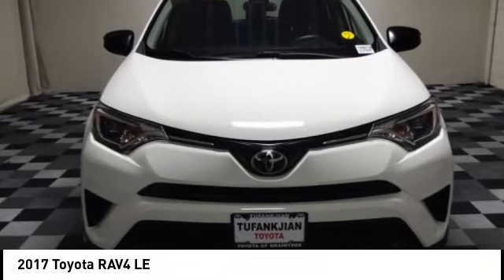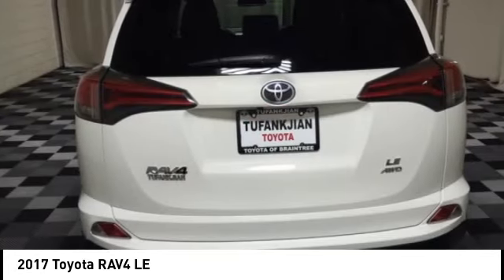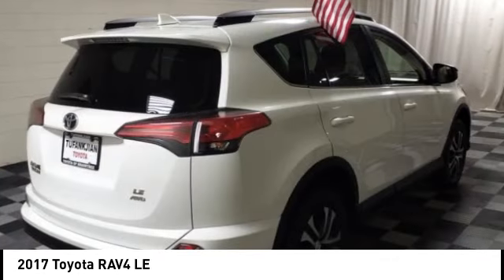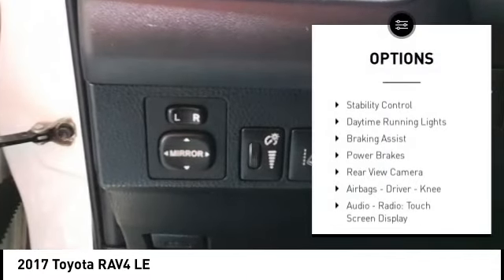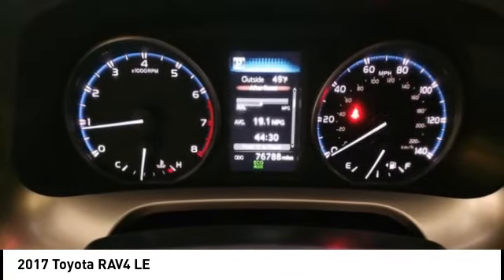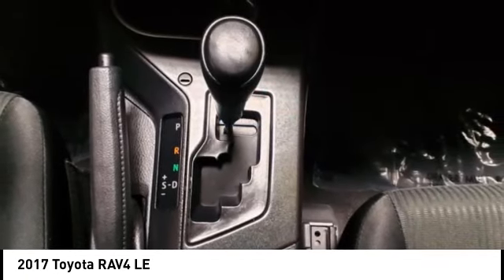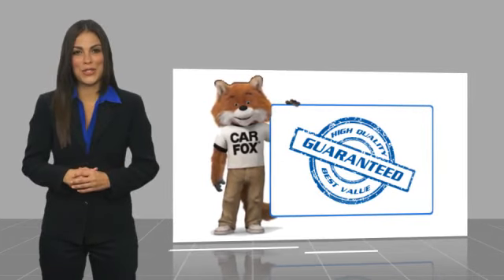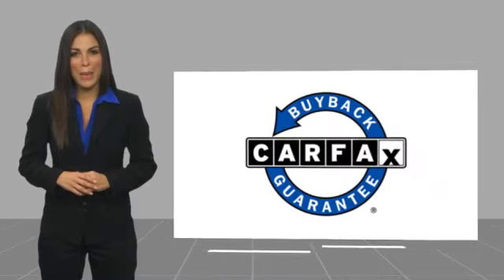2017 Toyota RAV4 T48079B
2017 Toyota RAV4 LE

AWD, Cloth. White 2017 Toyota RAV4 LE AWD 6-Speed Automatic 2.5L 4-Cylinder DOHC Dual VVT-i Recent Arrival! 22/29 City/Highway MPG  Awards:  * 2017 IIHS Top Safety Pick+  * 2017 KBB.com 10 Best SUVs Under $25,000  * 2017 KBB.com Best Resale Value Awards  * 2017 KBB.com 10 Most Awarded Brands Call us today to schedule your VIP test drive!